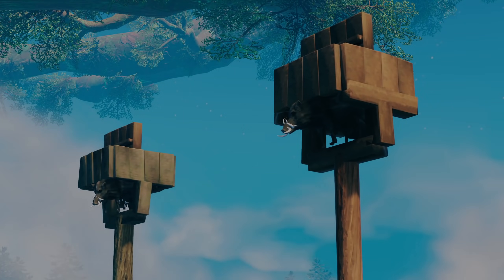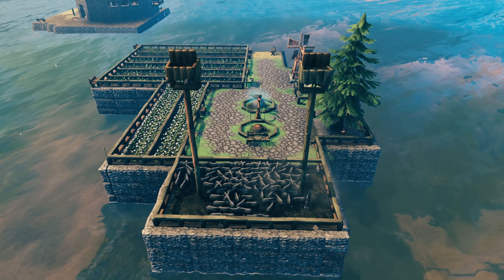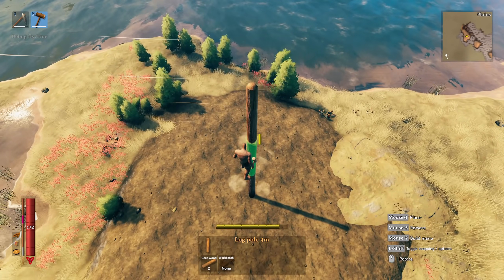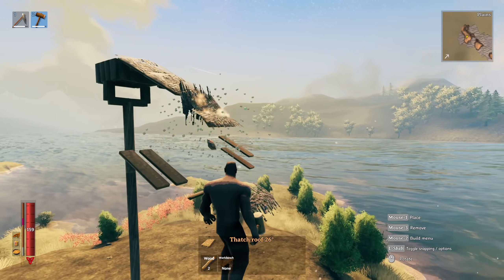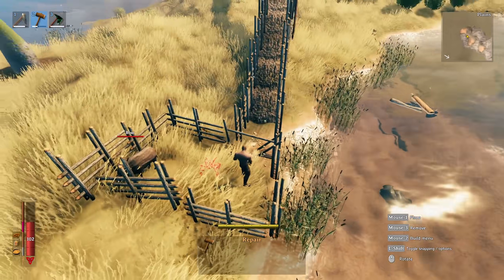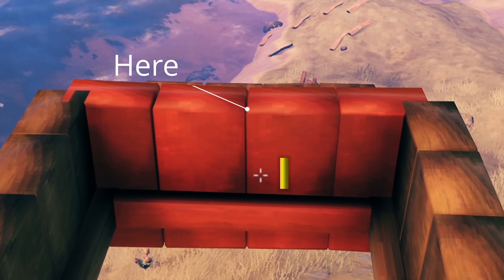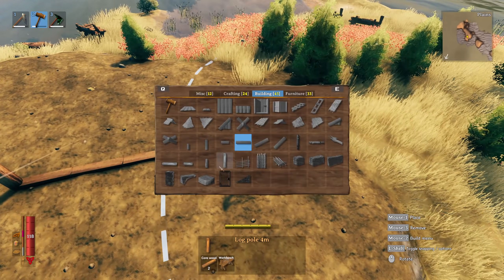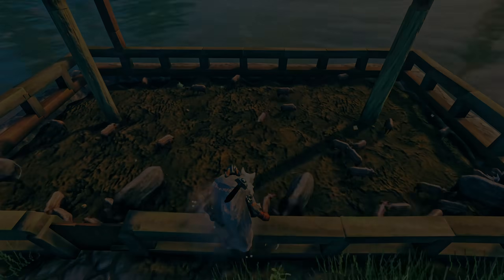SIMPLE, FAST, & UNLIMITED BOAR FARM! Valheim Tutorial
I present to you my Valheim boar farm, "The Pod". The Pod is extremely simple, cheap, and easy to build. Enjoy :)

00:00 Details
00:57 Preparation
01:48 The Build
02:34 The Boars
04:18 The Feeder
05:05 Everything Else

My PC Specifications:
• CPU: AMD Ryzen 9 3950X
• GPU: EVGA GeForce GTX 1080 8GB Superclocked
• Motherboard: Asus ROG Strix X570-F
• Memory: Corsair Vengeance RGB Pro 32 GB (4x8 GB) DDR4-3600 CL18